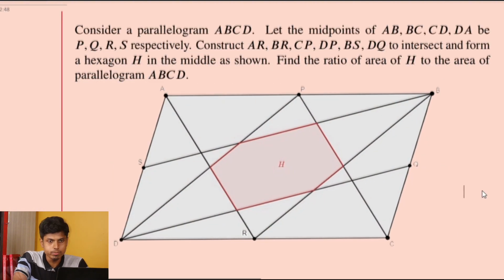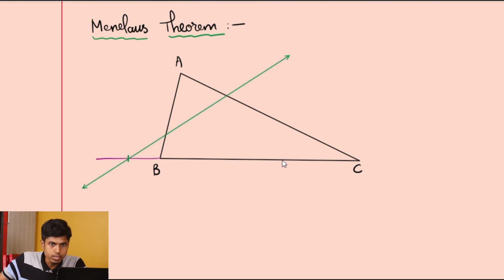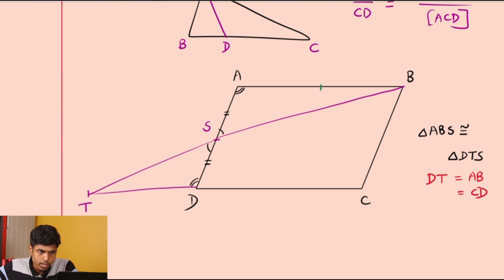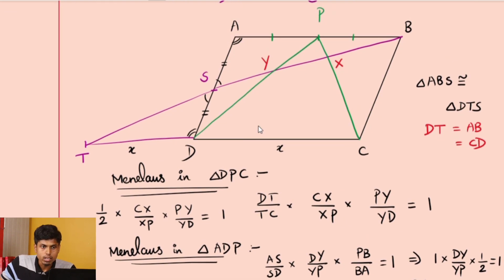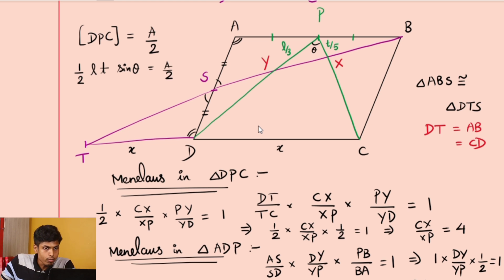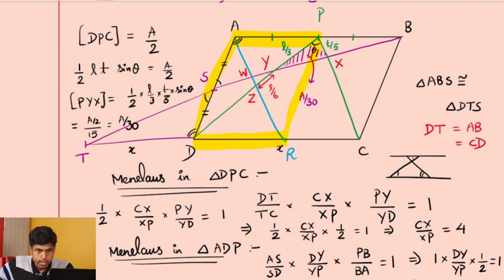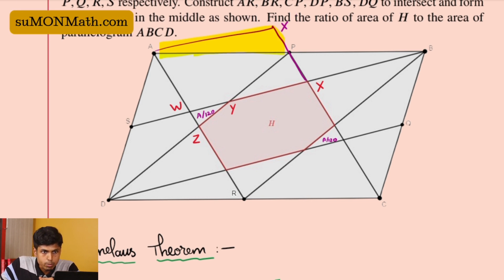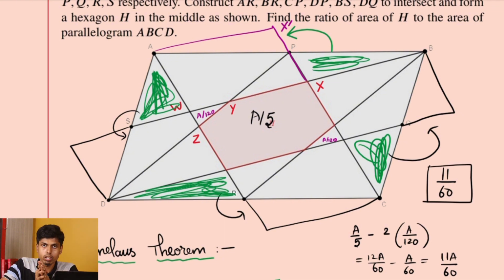Area Ratios and Menelaus Theorem - Problem solving | Raghunath JV | suMONMath.com